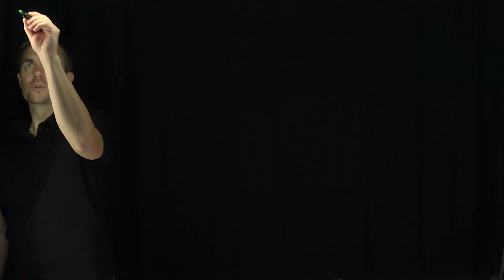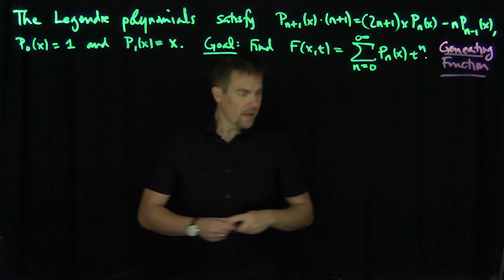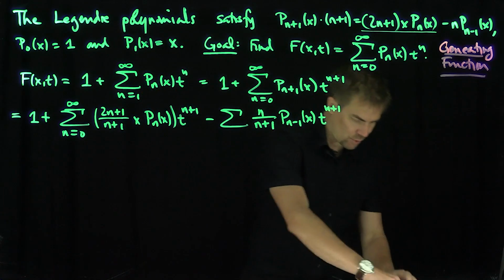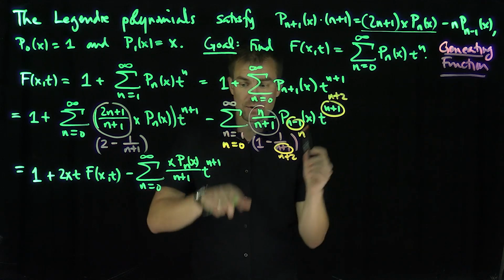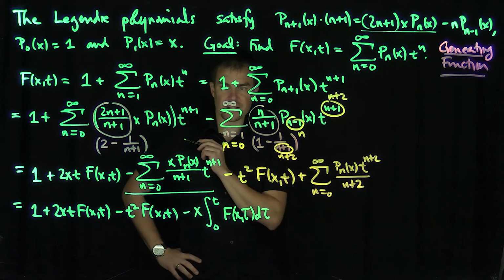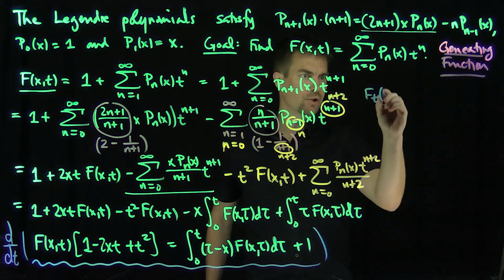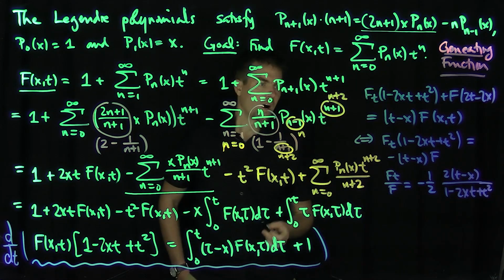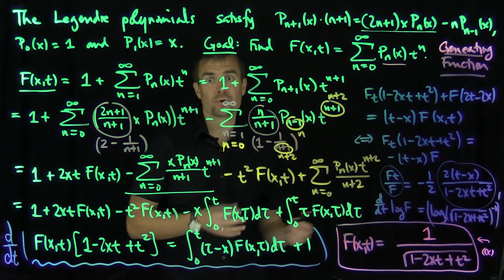The Generating Function for the Legendre Polynomials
We derive the formula for the generating function of the Legendre polynomials. Starting with the Bonnet Recursion Formula we write down a Maclaurin series whose coefficients are the Legendre polynomials. Shifting the series by one term and using the Bonnet recursion formula, we arrive at an integral equation for the series. Differentiating that equation yields the equality of two logarithmic derivatives, which in turn yields the formula for the generating function for the Legendre polynomials. This generating function is extremely important in the study of electrostatic and gravitational potentials as well as the study of spherical harmonics.